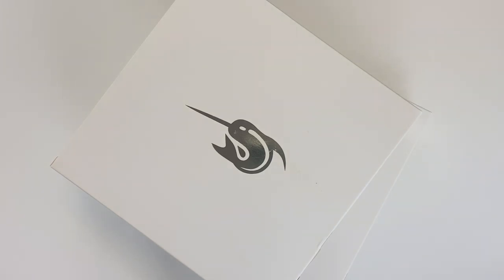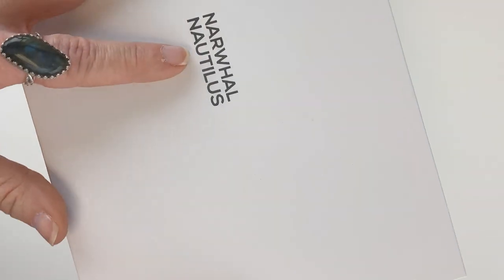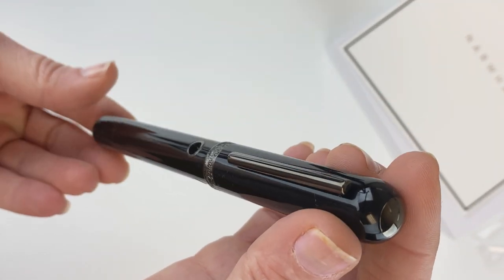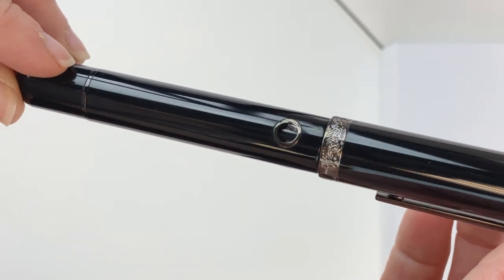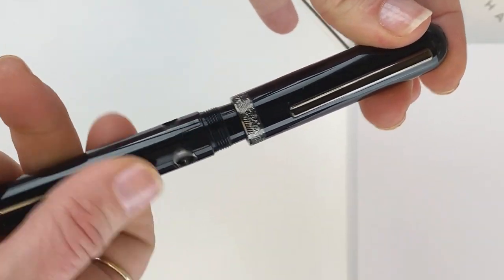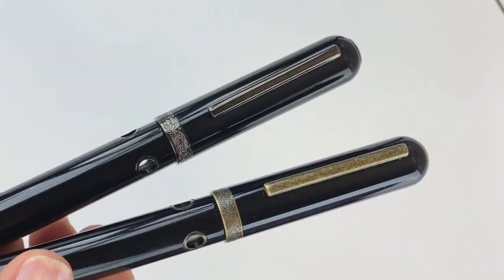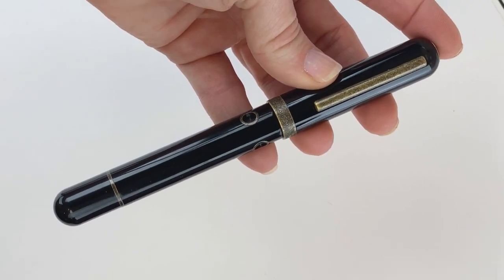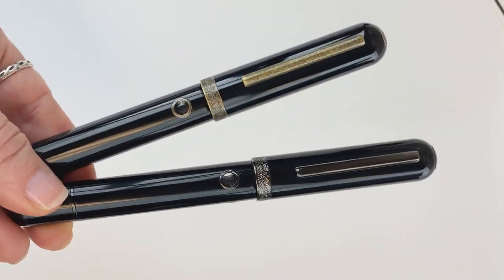Narwhal Nautilus Ebonite Fountain Pen Unboxing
Details about the Narwhal Nautilus Ebonite fountain pen are here! Watch today's featured fountain pen unboxing to get a good look at this new release from popular Narwhal pens and see some of the interesting pen design elements on this much anticipated October 2021 release.

Highlights: The Narwhal Nautilus Ebonite Fountain Pen

1. The Narwhal Nautilus Ebonite Fountain Pen will be available in 3 colors (initially - there could be future releases added to the Nautilus line). But as of now, we have 2 (featured in today's unboxing video): Cephalopod Black and Bronze Corydoras.We also know we're receiving a 3rd color for release (slightly delayed, but a part of the1st release in the Nautilus series). The 3rd color is Pelagia Noctiluca.
2. Both Cephalopod Black and Bronze Corydoras are made of black European Ebonite. The Black Cephalopod is paired with Black trim and a matching nib the Bronze Corydoras is paired with a retro bronze trim and a gold-plated nib.
3. The 3rd pen that's still on the way (not pictured in today's video) is made of a colorful ebonite material and paired with rose gold trim and a nib plated to match.
4. All Narwhal Ebonite fountain pens are oversized fountain pens with a piston filling system and fitted with Narwhal's in-house #6 stainless steel nib.

Get all the details about the Narwhal Nautilus Ebonite Fountain Pen

FAQ: Received from other Viewers

QUESTION: 1. from @dafarce (Oct. 2021): Very nice pens!  Two quick questions: 1. Is the nib a screw-out unit or friction fit?  2. Can the Nautilus be disassembled using a piston wrench tool (from a previous Narwhal model)?  Thanks very much!  🙂

ANSWER: 1. The nib is a screw-out unit, and 2. yes, you can disassemble the Nautilus using a piston wrench tool from a previous Narwhal model.

See the unboxing of the Narwhal Nautilus Ebonite Fountain Pen up close. Learn how to change the ink. See what comes with the pen and how it is packaged as we unbox the item. Get your Narwhal Nautilus Ebonite Fountain Pen